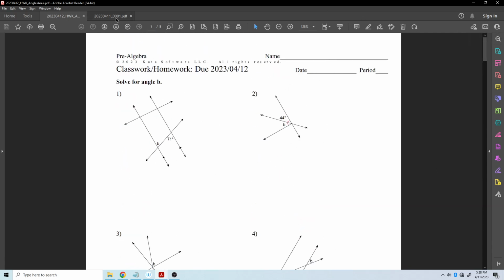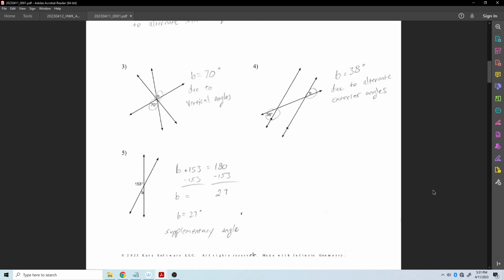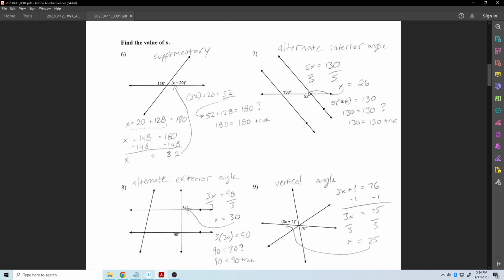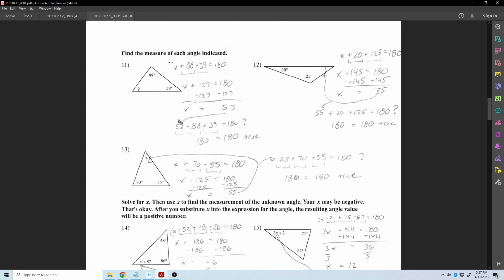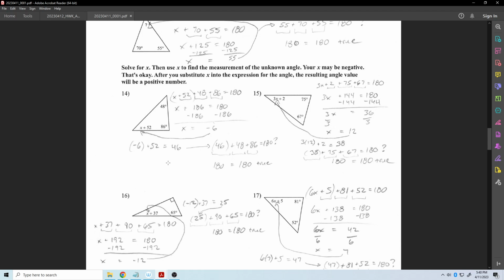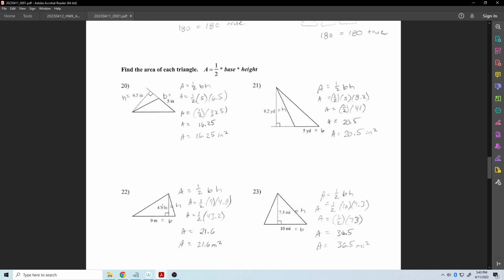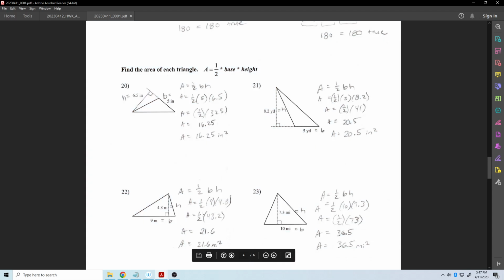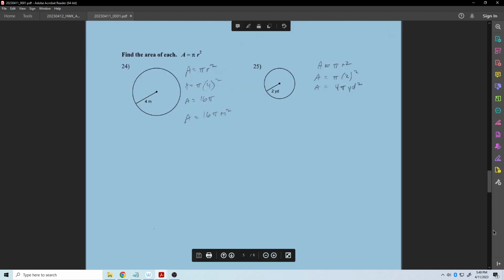20230412_HWK_AnglesArea_Solutions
Review of homework due on 2023/04/12. Geometric calculation problems involving angles of rays, angles of triangles, and area of 2-D shapes.